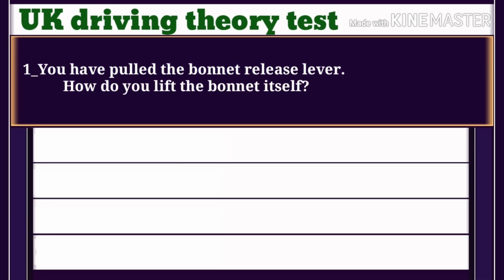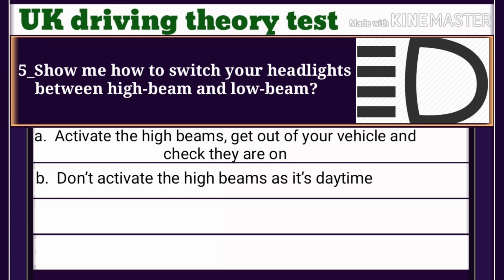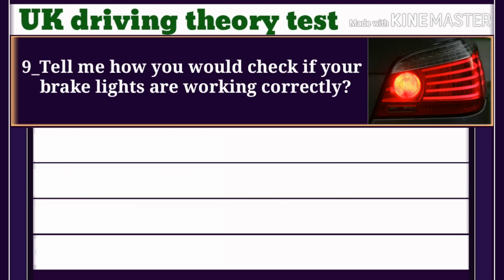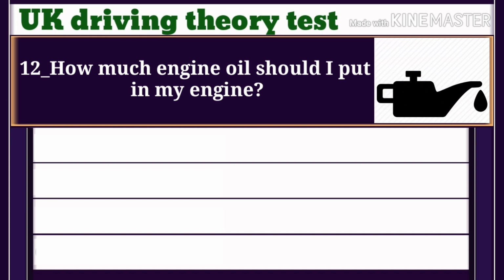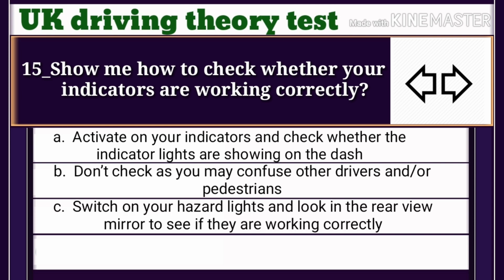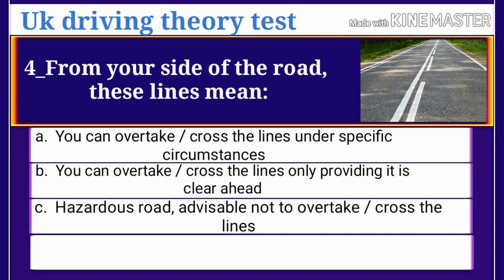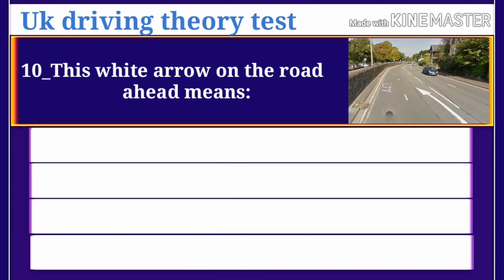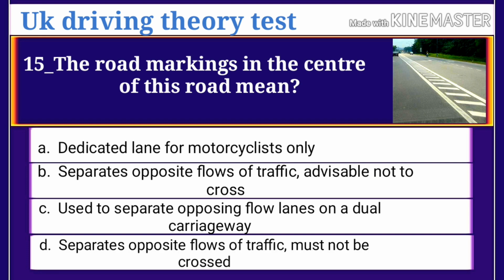Uk driving theory test 2021 ,Show me and tell me multiple choice questions